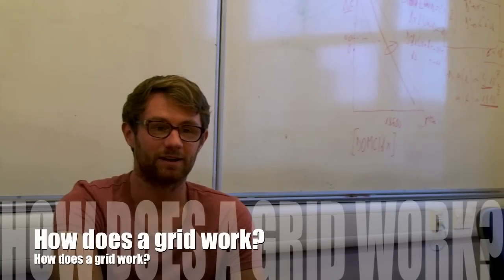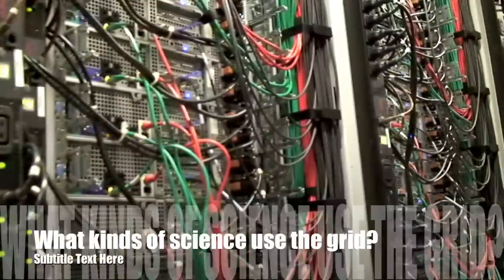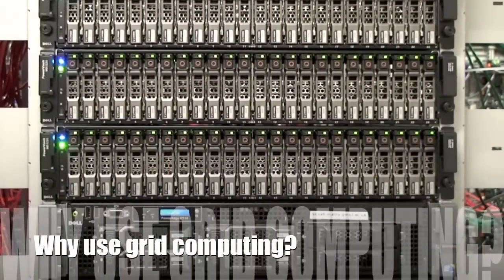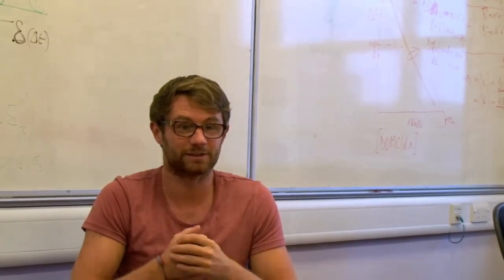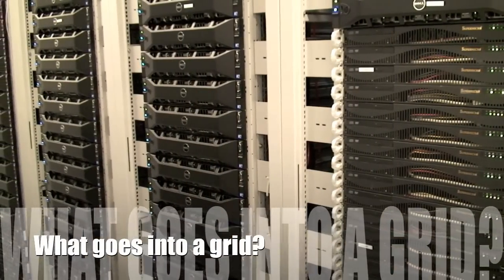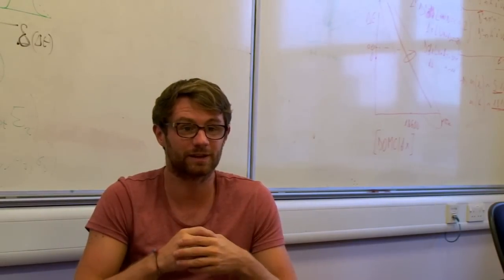Grid Computing: Physicists' Perspectives from QMUL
Discover more about grid computing from our short video featuring particle physics at Queen Mary, University of London (QMUL). Find out: What scientists use the grid for? How a grid works? Why scientists use Grid Computing? How much data is out there? Acknowledgements to James Cook, an e-ScienceTalk summer intern and second year QMUL second-year physics student.